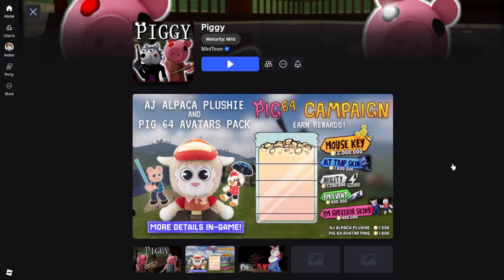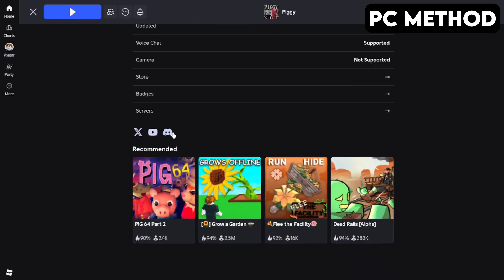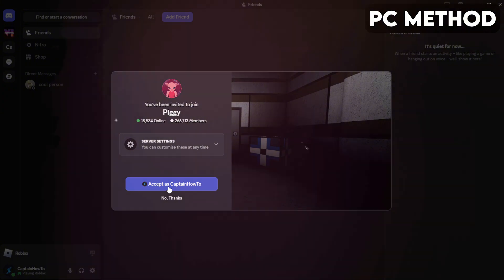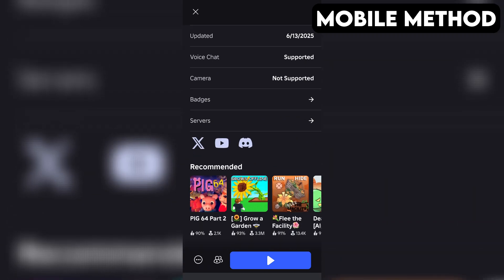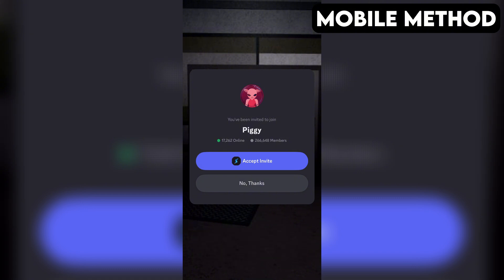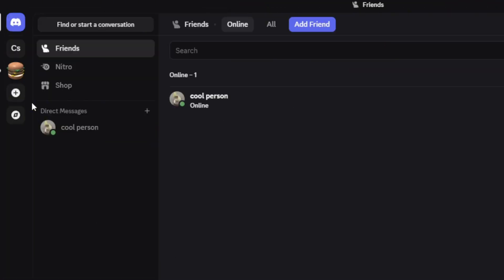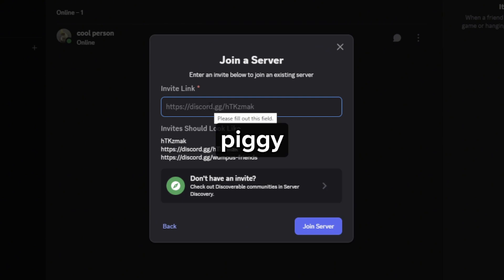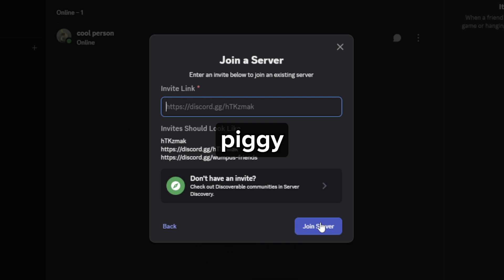How to Join Roblox PIGGY Discord Server – PC & Mobile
Learn how to join the official Roblox Piggy Discord server for Roblox on both PC and mobile! Follow this quick and easy tutorial to connect with the community, get updates, and start chatting today.

Invite Link: piggy